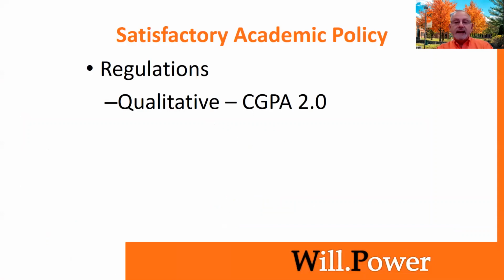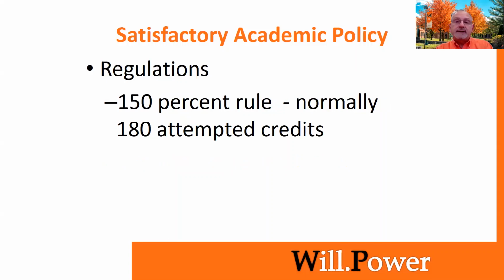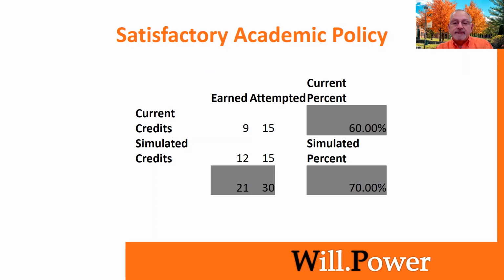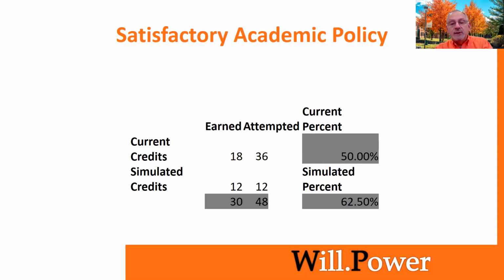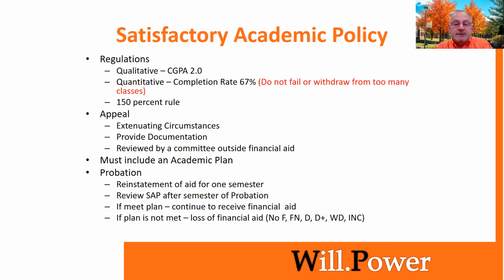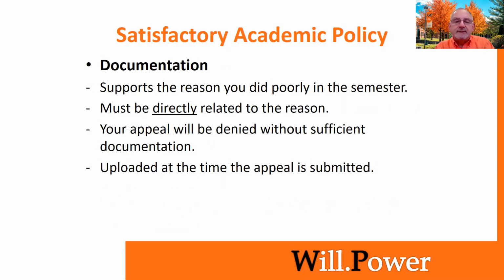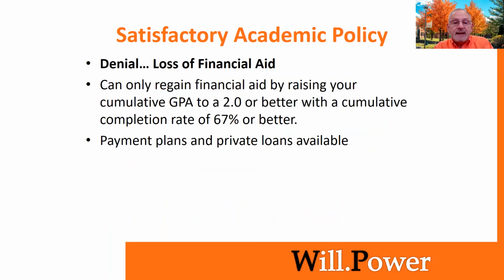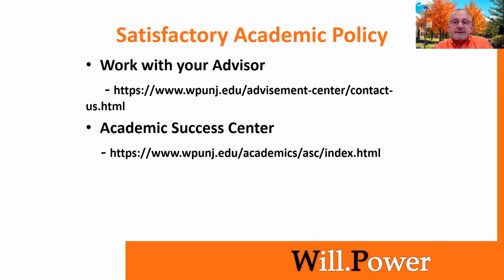Satisfactory Academic Progress (SAP)